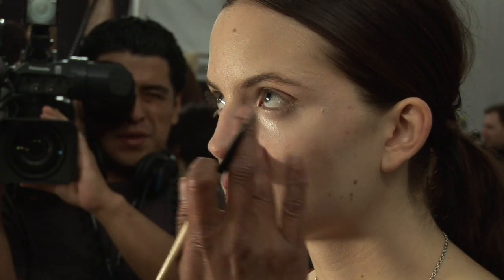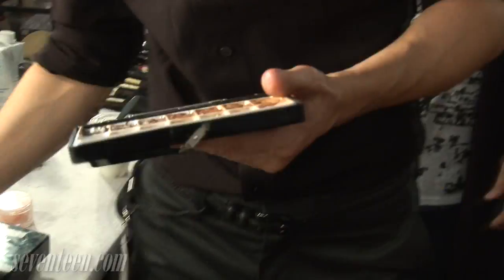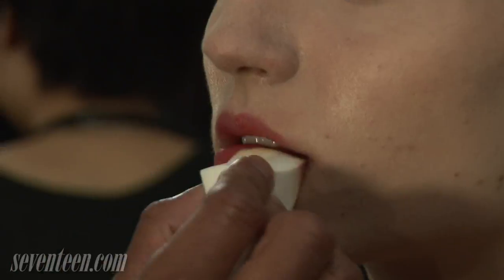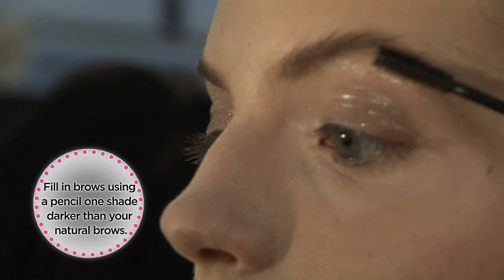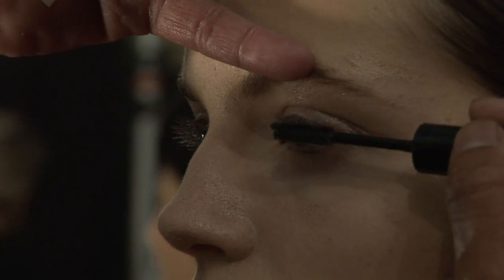Beachy Skin and Bitten Lips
Makeup tips from the Spring 2010 Brian Reyes show.